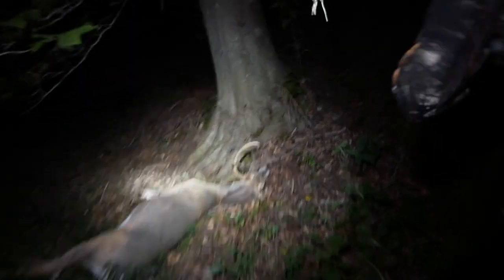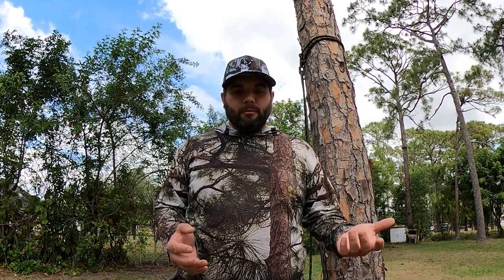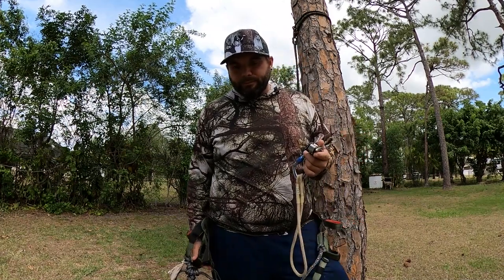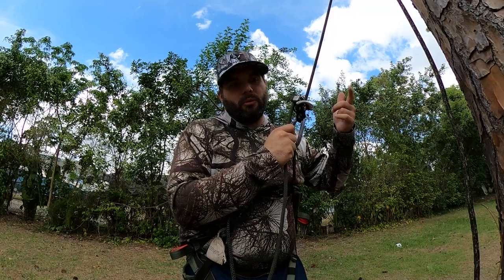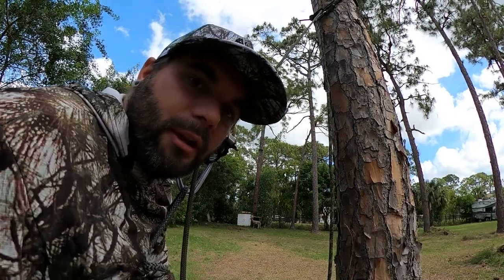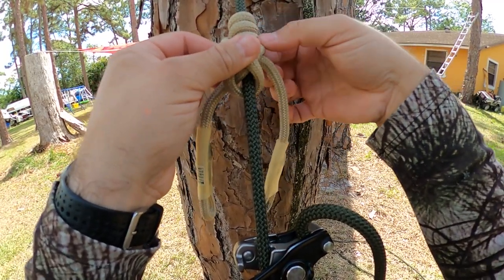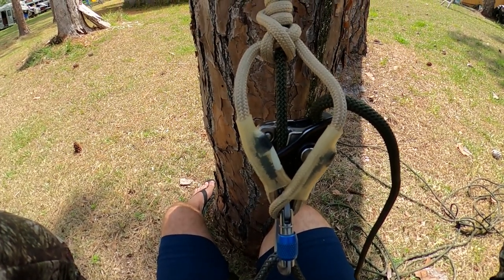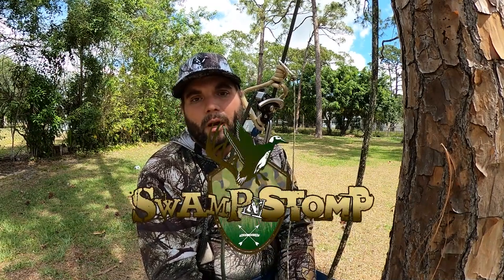SADDLE HUNTING SAFETY: BACK UP YOUR MADROCK or GRIGRI the right way! (SNS 2022-23 #26)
In this episode, Mark talks about some safety concerns with saddle hunting and climbing using the single rope technique or static rope technique (SRT), this applies to the one sticking method as well. In this case I am demonstrating with a madrock safeguard, but this method can be applied to any belay device like the GRI GRI, GRIGRI+, Madrock lifeguard, etc. You can use a variety of friction hitches to back up a belay device like a prusik, swabisch, or in this case the Cornell's Friction Hitch.

Recent events have taught the saddle hunter world that we need to be prepared for when things don't go as planned. This lesson was learned the hard way as a fellow saddle hunter, Dane Purcell, tragically died while practicing climbing in his saddle. He suffered a suspension trauma which led him to pass out and flip upside down, where he eventually passed away from his injuries.

Saddle hunting is the safest option, but any time you leave the ground, you are at risk of suspension trauma and/or falling. Be prepared, understand your gear, and we can avoid this accidents in the future!

---Bow Setups---
Mark's Bow:

---Camera Gear---
Mark’s Cameras: